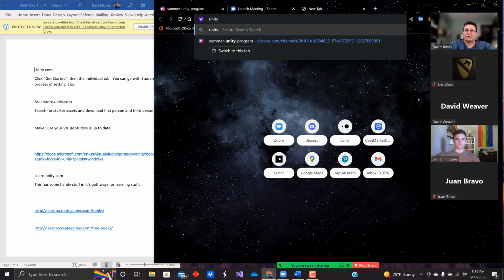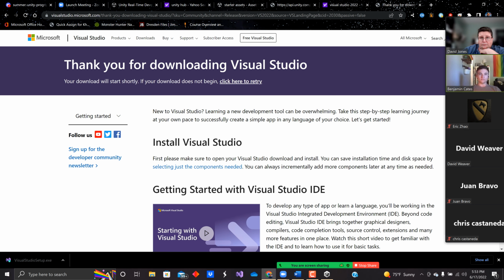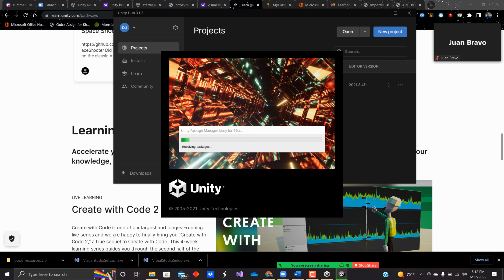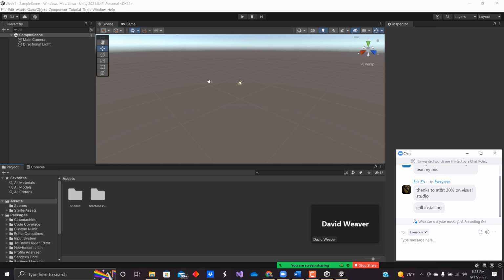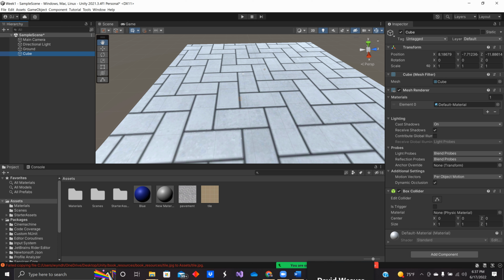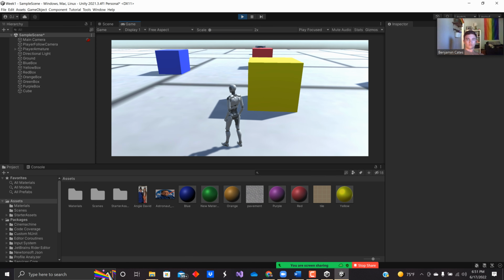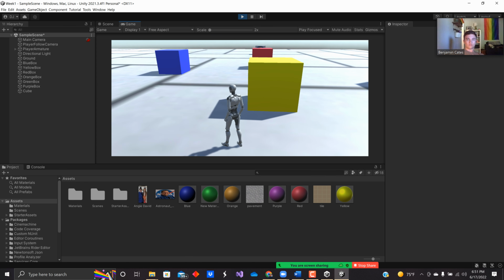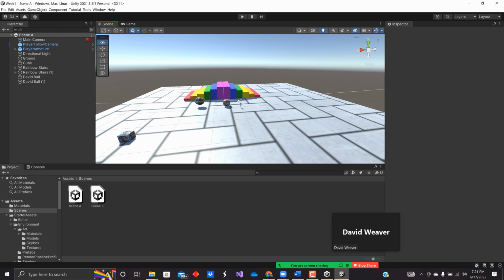FNL Unity Workshop Summer 2022, Week 1